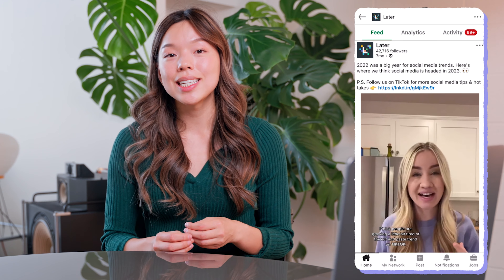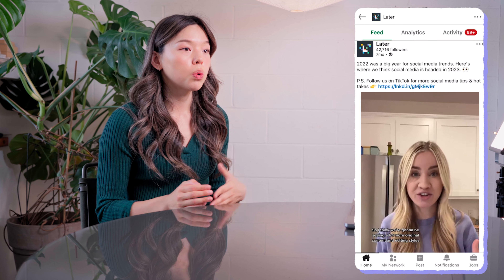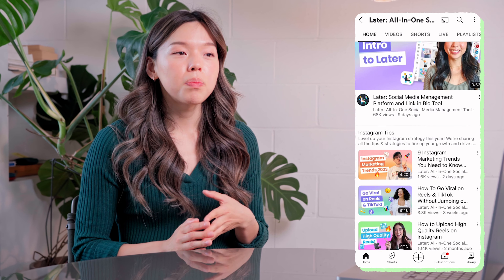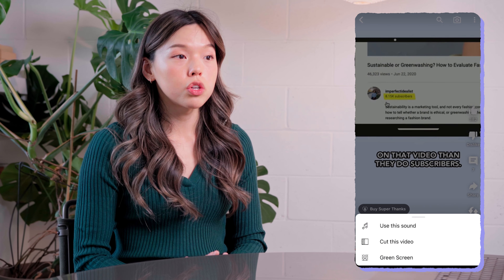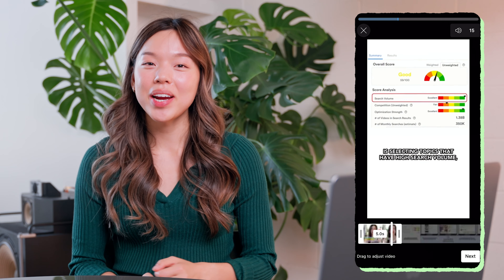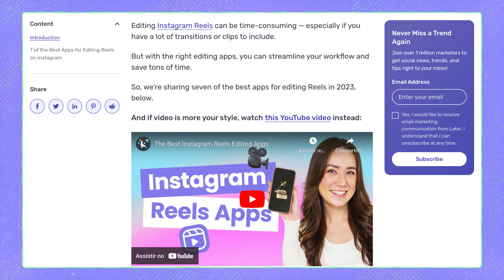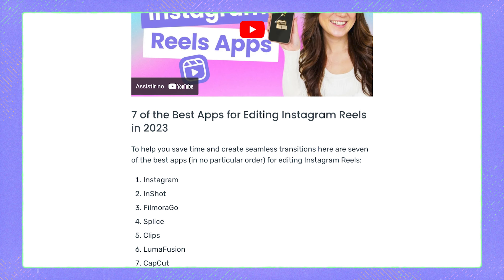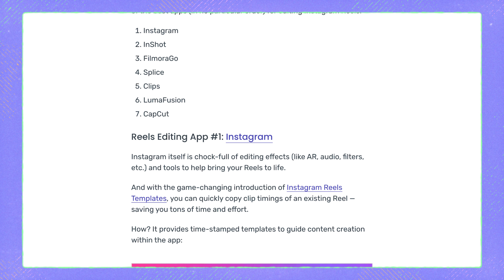How to Repurpose Video Content for Social Media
Wondering how to repurpose your video content for maximum social media impact? 🤔

In this video, we're exploring the art of repurposing video content to grow your social media presence. Discover actionable tips to repurpose your videos across different platforms, which will save you time AND help you  reach a wider audience.

🌟 Start scheduling all your social media content for free with Later!

✔️ How to repost your most engaging TikTok videos to Reels and Shorts platforms, or vice versa, for maximum visibility
✔️  How to repurpose your videos for text-focused platforms, capturing a new audience through compelling captions and text overlays
✔️  Learn how to find inspiration in your video captions or script to create fresh content
✔️  How to transform your YouTube videos into engaging Shorts
✔️  How to amplify your online presence by embedding your videos within your blog posts or website pages

Use these strategies to bring new life to your social media posts, and make the most of your video content! 🙌

🕐 Timestamps:
00:00 - Introduction
00:37 - Idea number #1: Repost your TikTok content to Reels and Shorts (or vice versa)
02:10 - Idea #2: Repost your videos to text-based platforms.
03:02 - Idea #3: Repurpose or find inspiration from captions or video copy.
03:29 - Idea #4: Convert your YouTube videos into Shorts.
04:03 - Idea #5: Include your videos in your blog or website.